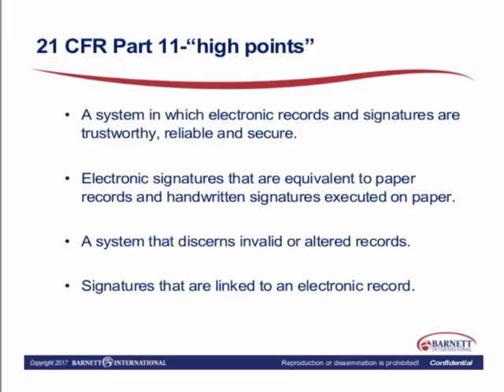Data Management in the Electronic Data Capture Arena Trailer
This web seminar will explore the evolution of Clinical Data Management from a paper Case Report Form (CRF) process to the “real time” data review capable in the world of electronic data capture (EDC). We will review the specific regulations governing EDC and electronic signature requirements. Participants will examine the changing role of the Clinical Data Manager (CDM) as the technology drives the process, thereby allowing today’s CDM to move forward in the discipline and ensure their place as a viable member of the clinical study team. The EDC technology is enabling the data management component of clinical trial activities to advance and it is important that the CDM is aware of the capabilities the applications have to offer.